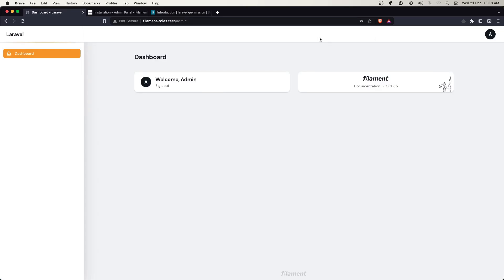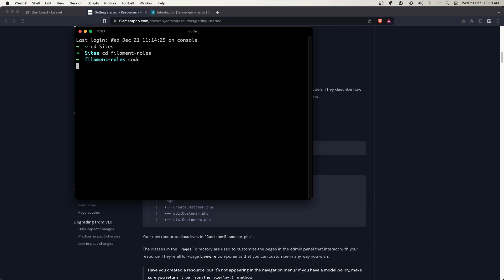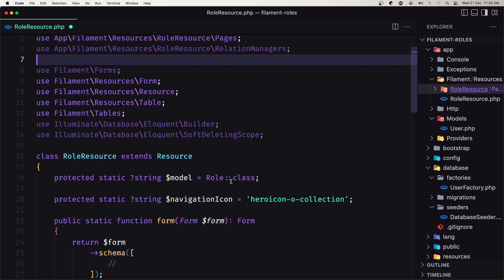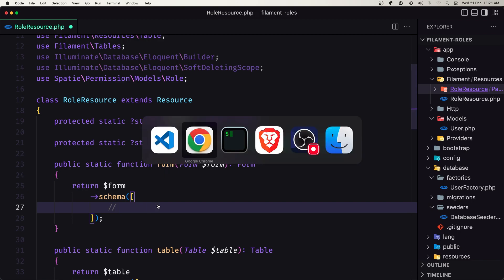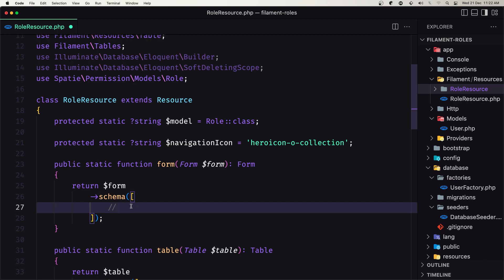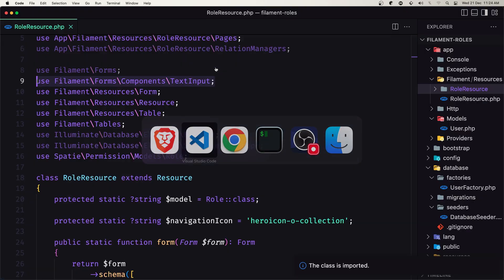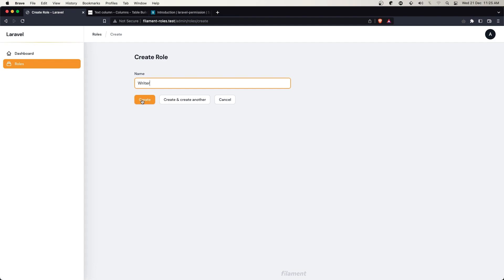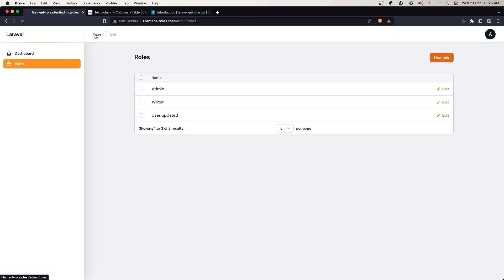3 Create Role Resource CRUD | Laravel Filament Roles and Permissions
In this video, we are going to create Role resource make CRUD and display in the table all roles.
Laravel filament roles and permissions.